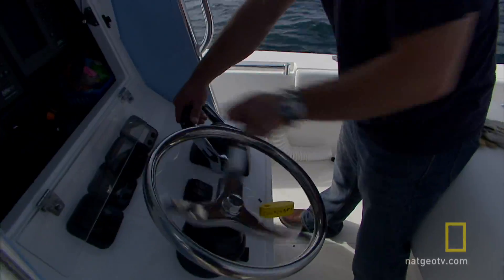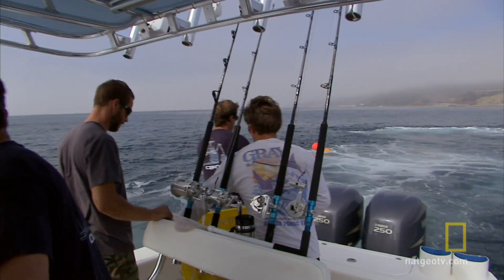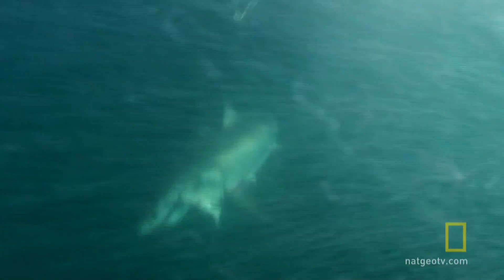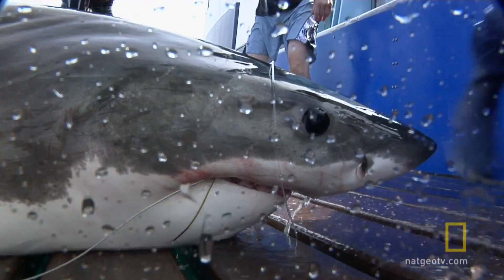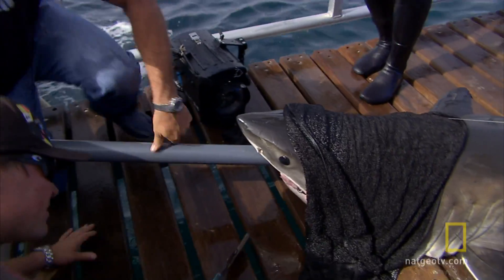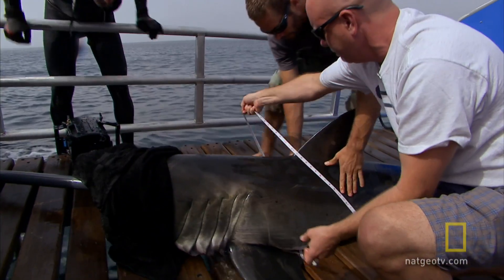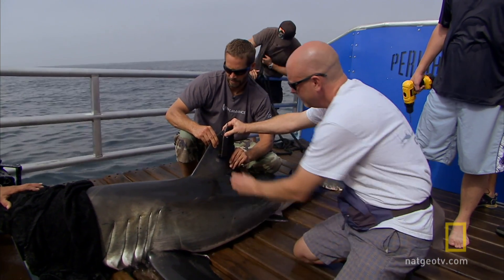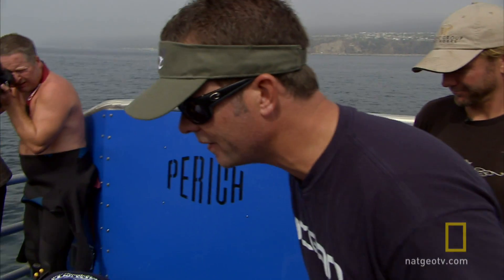Tagging a Juvenile | Shark Men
Doc and the Shark Men manage to hook a juvenile — but is it old enough to track?